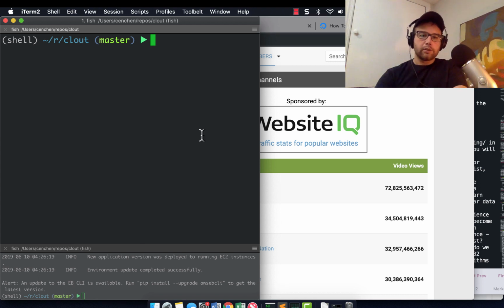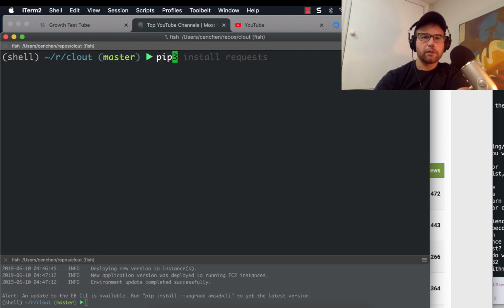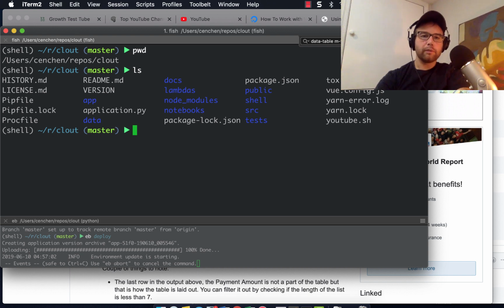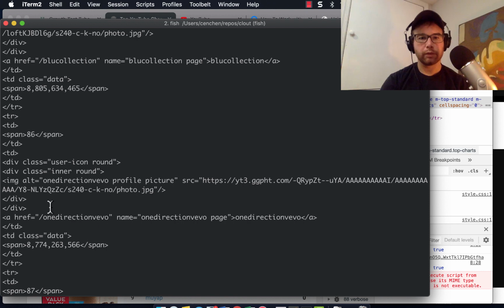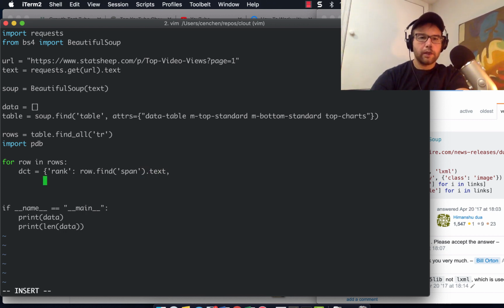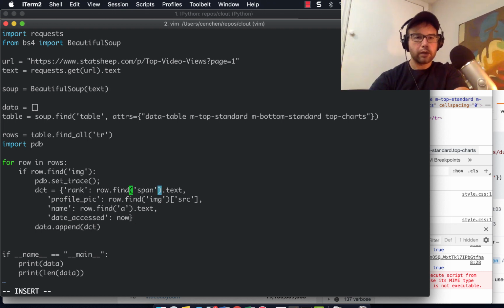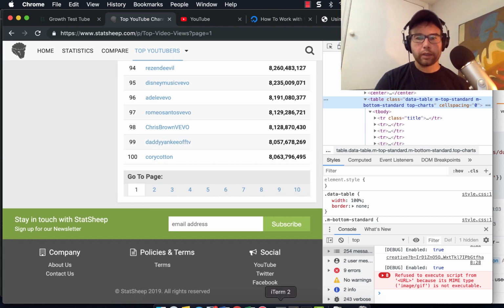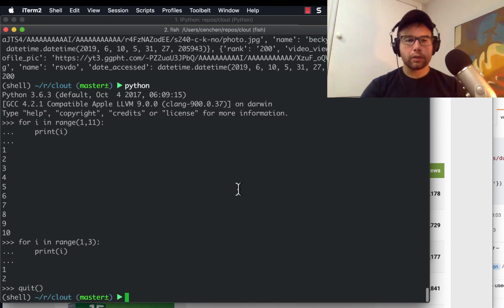Web scraping YouTube channel statistics with Python - Part 1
Follow along as I use the request and beautifulsoup libraries to web scrape YouTube channel statistics.

For more data science and engineering topics visit machineloveus.com

This video supports the building out of growthtesttube.com which is the main site for the Clout project...as described in other videos on the channel.